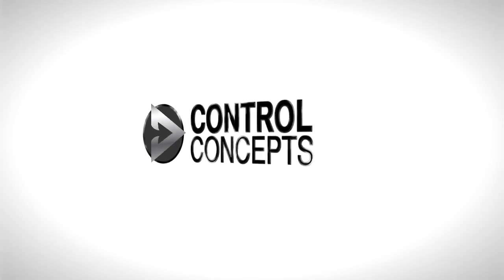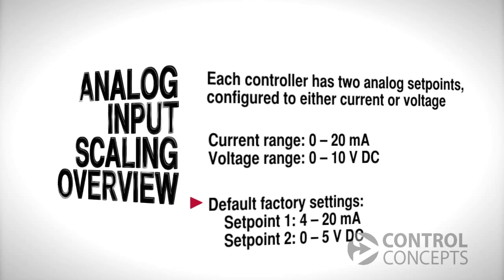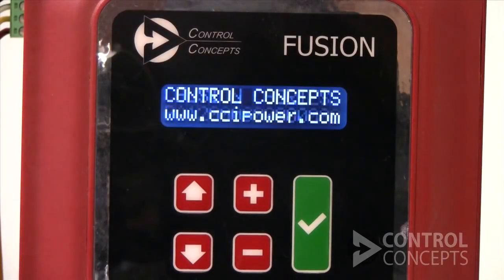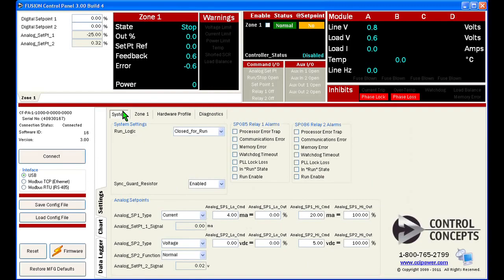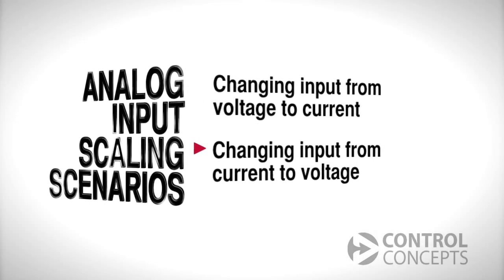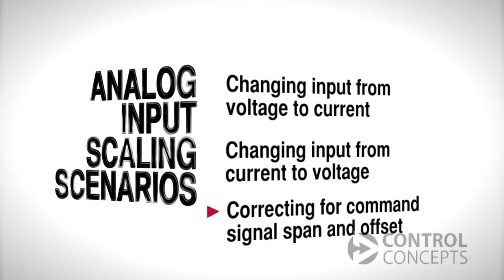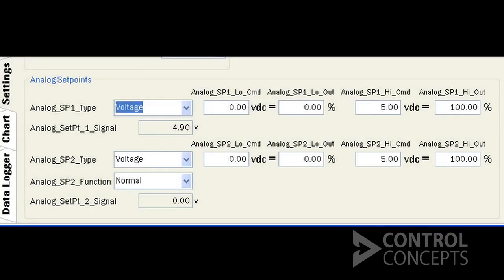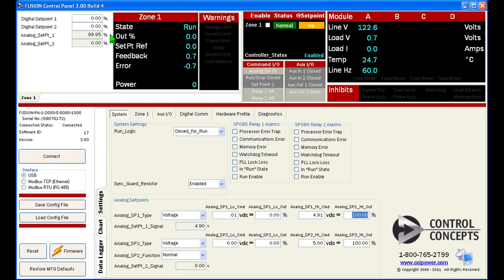Analog Input Scaling FUSION SCR Power Controller Tutorial 01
A step-by-step tutorial covering analog input scaling for FUSION SCR Controllers.